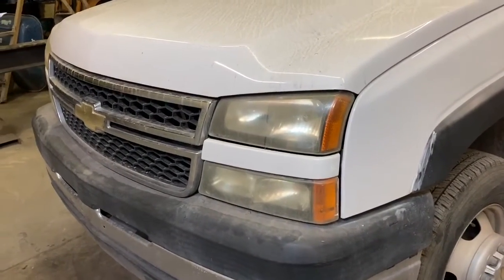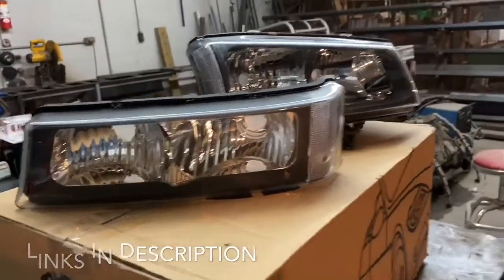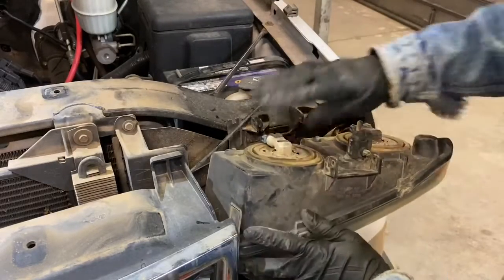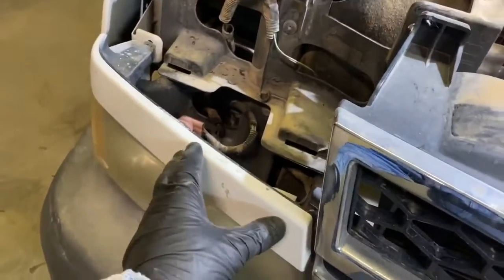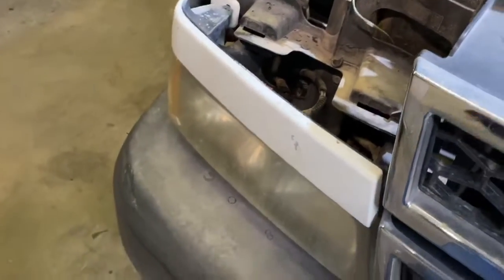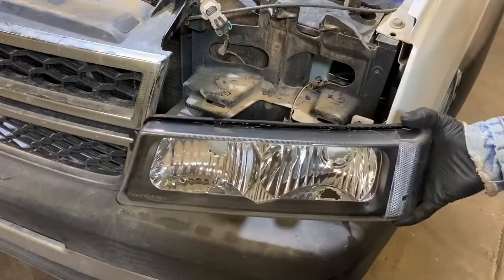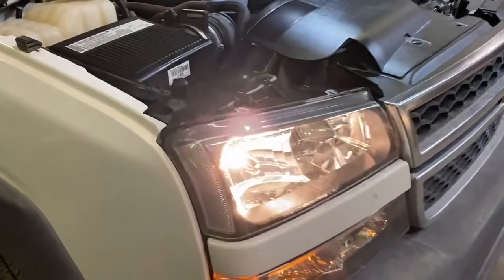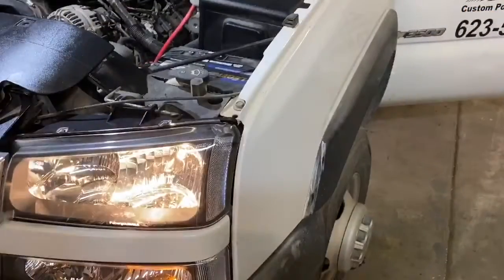Gm Truck & SUV Headlight Assembly Replacement (2003-2006)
This video shows steps and procedures necessary to replace the headlight assembly and turn signal assemblies on a Chevy Silverado, Tahoe, suburban, GMC Sierra, Yukon, and Cadillac Escalade vehicles, years 2003 through 2006. It is important to note that years 2003 through 2004 and years 2005 through 2006 have two different style headlight assemblies. Below in the description our links for replacement headlights for those vehicles and their years. Make sure that the parts you were looking for match the year of your truck or SUV. It’s quite amazing how brand new headlights can completely change the look of the vehicle. The particular truck we are working on in this video is a 2006 Chevy Silverado. Is a fleet truck so I did not purchase really expensive headlights for this vehicle however the headlights that I did purchase are a great value.

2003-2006 Gm truck and SUV HEADLIGHT (shown in video):

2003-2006 gm truck and Suv led Assembly:

High performance High beam bulbs:

High performance Low beam bulb:

Trim Removal Tool:

How to Replace a Headlight Bulb (Tips and Tricks).How to Replace Headlights on your Car or Truck.